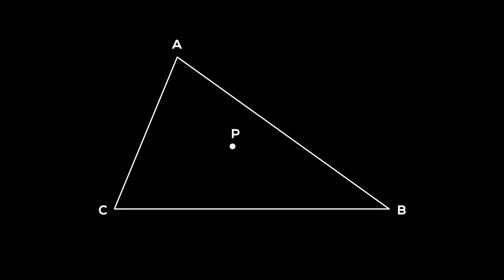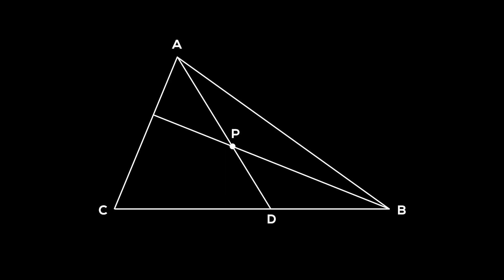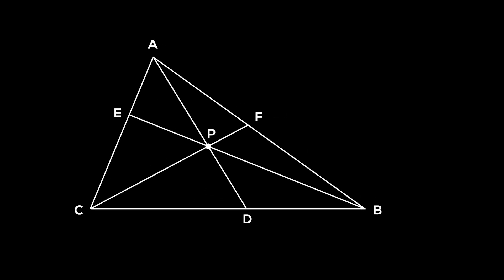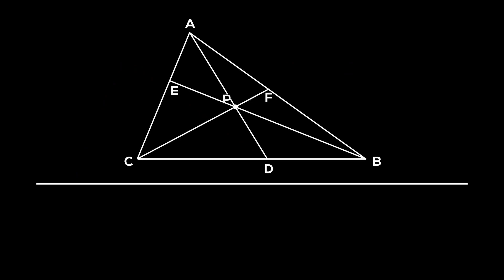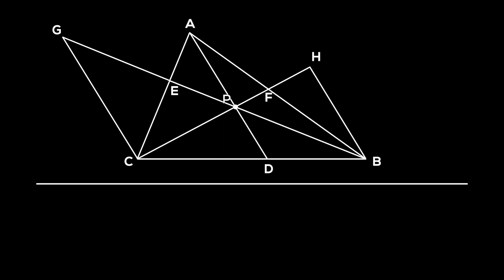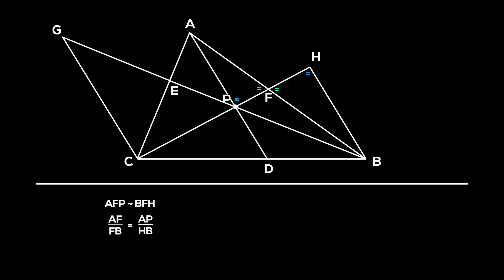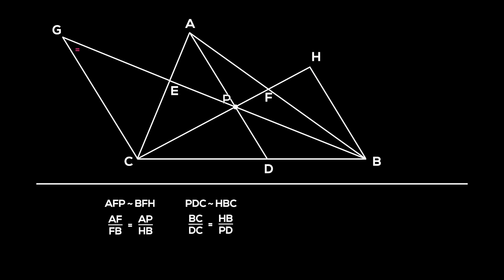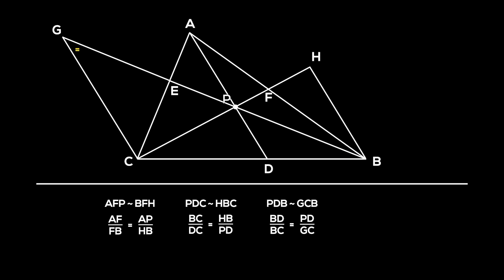A simple guide to Ceva's theorem 【Olympiad geometry】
Ceva's theorem is an important result used commonly to solve Math Olympiad questions. It helps us prove that three lines are concurrent (meets at the same point).